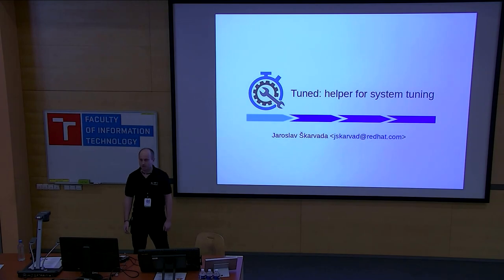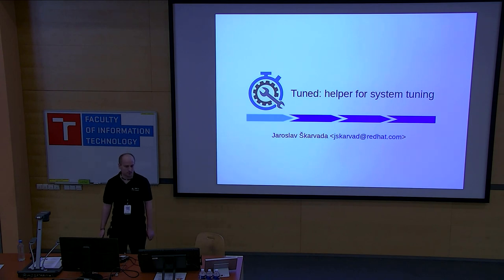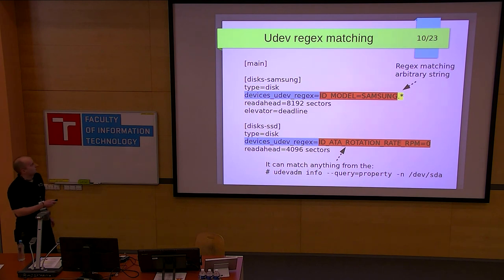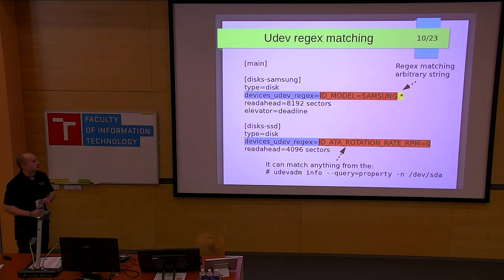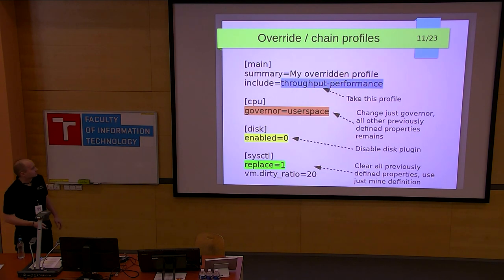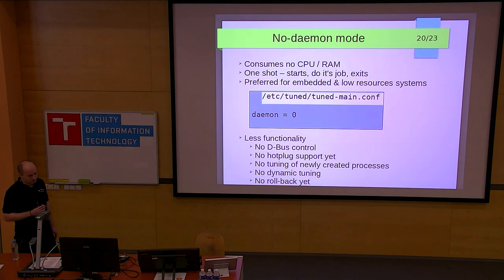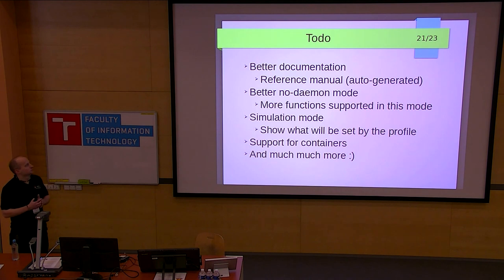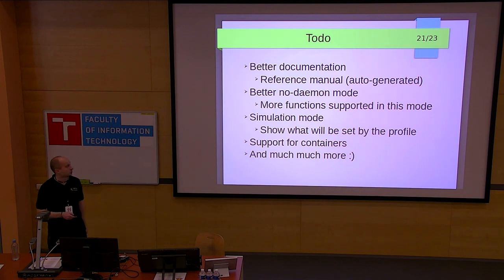Tuned - helper for system tuning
Presentation name: Tuned - helper for system tuning
Speaker: Jaroslav Škarvada
Description: The talk will introduce Tuned and its features. Tuned is application for system tuning. It can help system administrators to optimize their systems for various workloads (e.g. SAP, Oracle DB, MS SQL, ...) or to optimize systems for general goals like high throughput, low latency, or low power consumption. Instead of having configuration on multiple places and in custom scripts, Tuned stores all its configuration cleanly in one place - in the Tuned profile. It can do do rollback of settings, supports hot plugging of devices and can be controlled from the command line or through the D-Bus, thus it can be easily integrated into existing administering solutions like e.g. Cockpit.